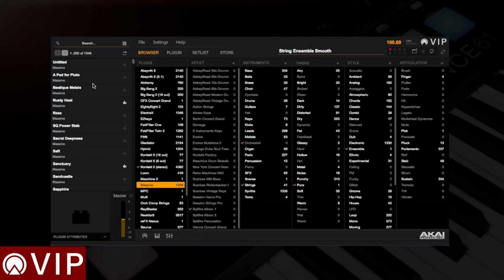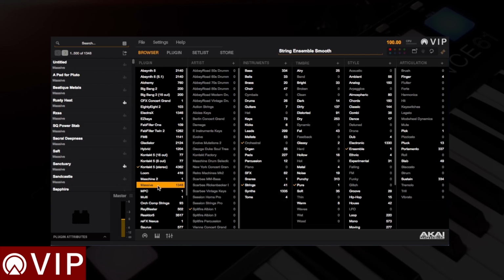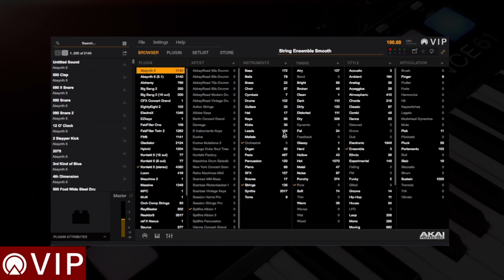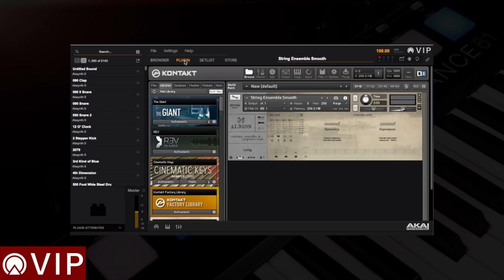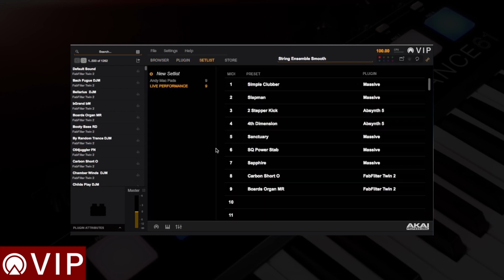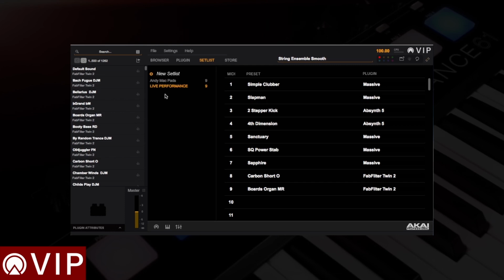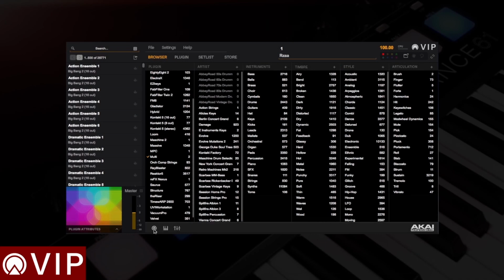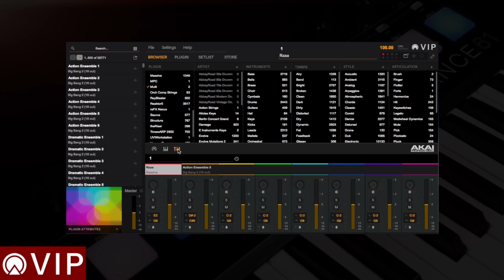Akai Advance VIP Software Overview